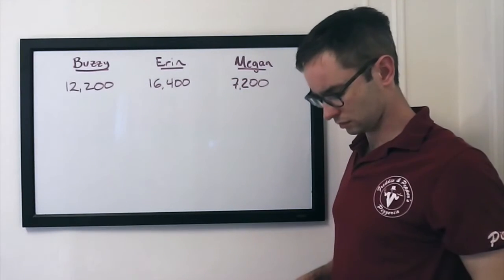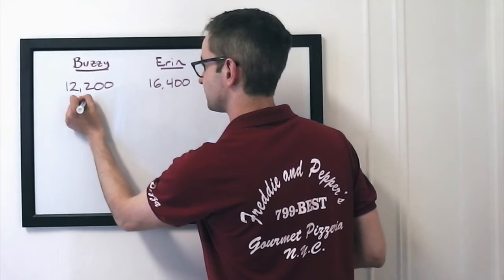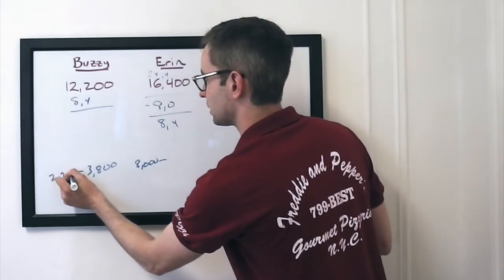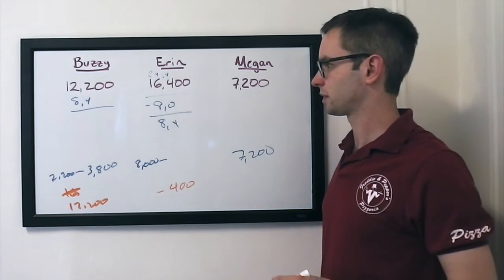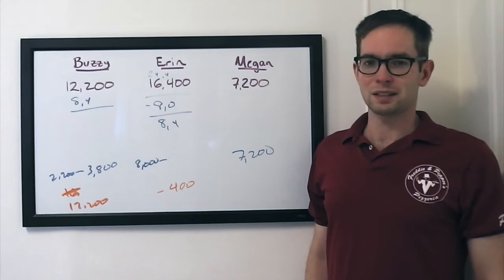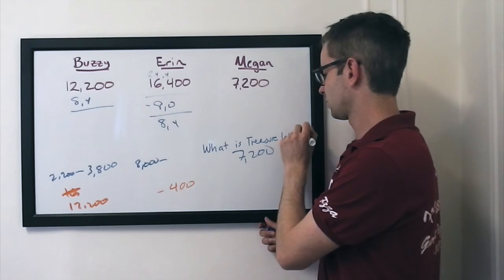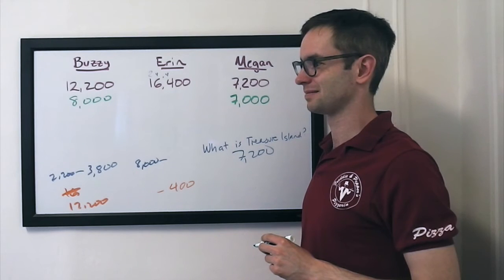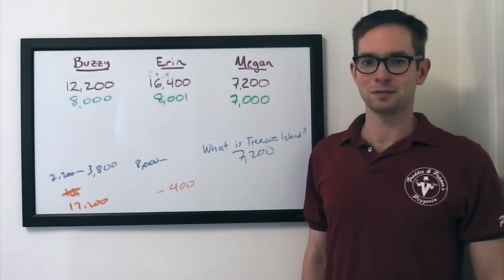The Final Wager – Friday, May 27, 2016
2003 Jeopardy! College Champion Keith Williams breaks down the wagering for the match between 9-time champ Buzzy Cohen, Erin Delaney, and Megan Hauser, which first aired May 27, 2016.